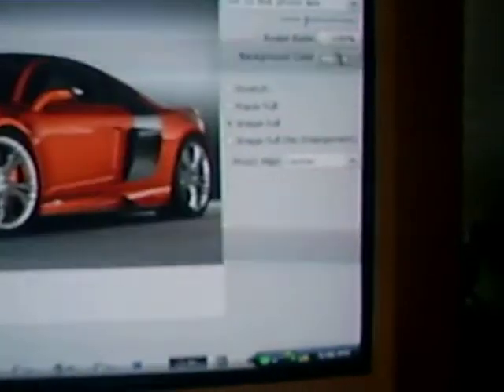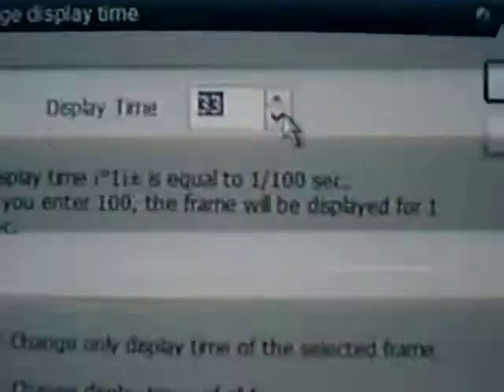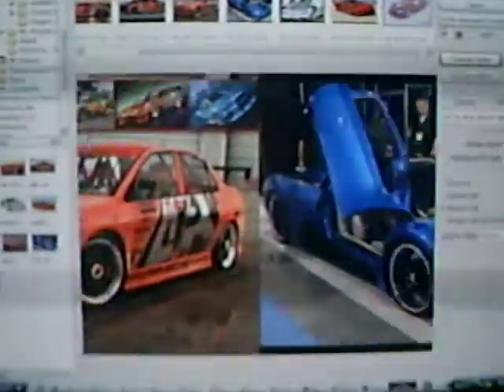How to Make Animiated GIF Graphics & Moving Web GIF Graphics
Showing how to make your own animated GIF Graphics with PhotoScape, a freeware software that you can download from Softonic.com or just search "PhotoScape" in Google or Bing search engines.

I apologize for the poor screen quality with the flickering of the screen, as this was filmed with a CRT screen.